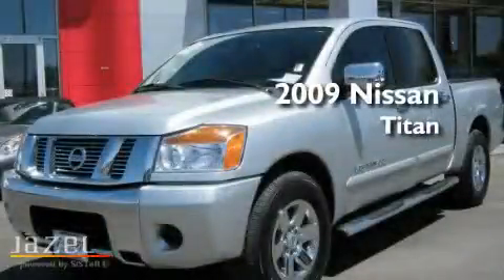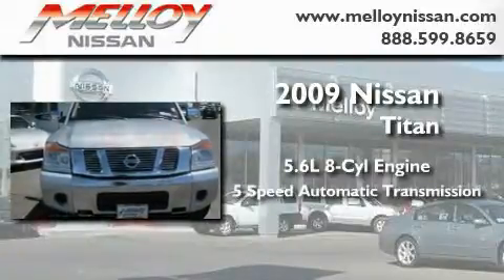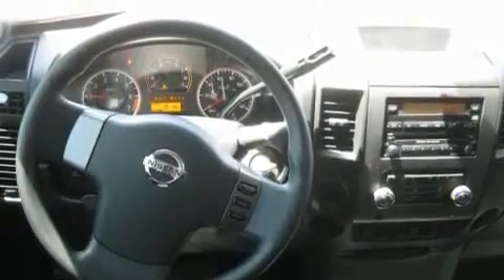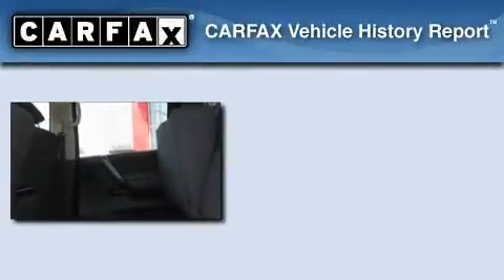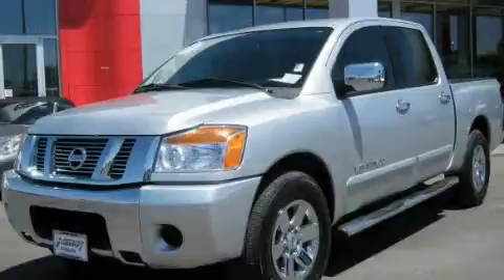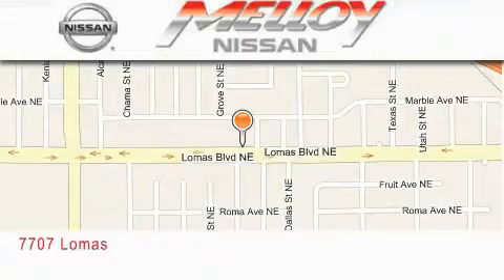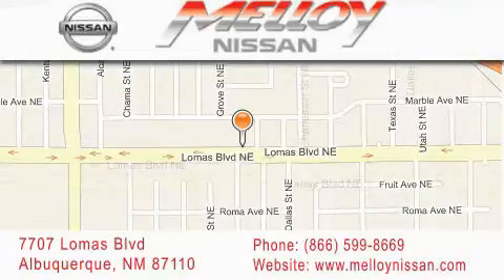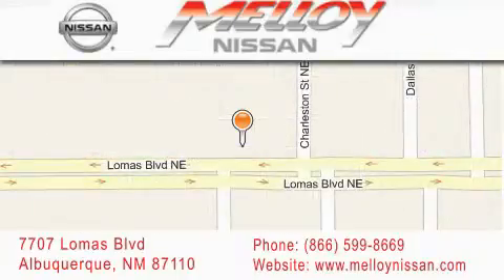2009 Nissan Titan Albuquerque NM NM 87110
Year : 2009

 Make : Nissan

 Model : Titan

 Engine : Gas/Ethanol V8 5.6L/

 Trans . : Automatic

 Exterior : Radiant Silver

 Miles : 34,295

 Stock : R01626A

 Melloy Nissan

 7707 Lomas Blvd.

 2009 Nissan Titan Albuquerque, NM NM